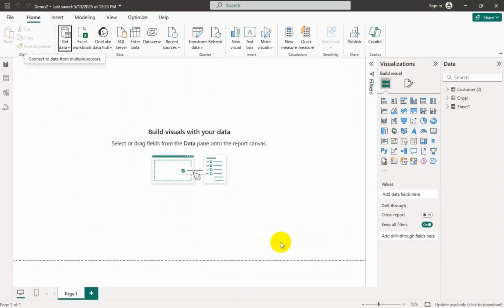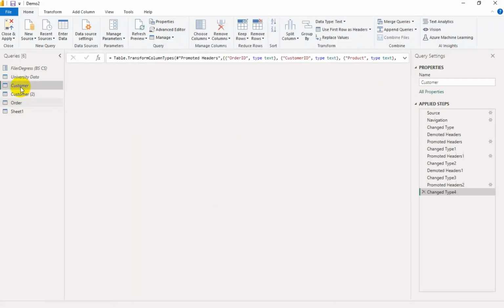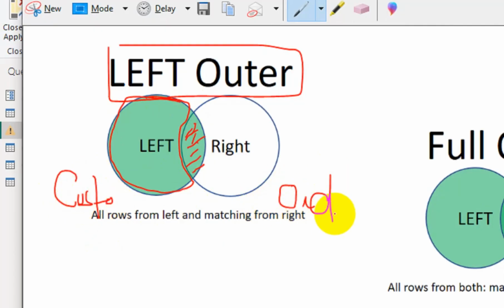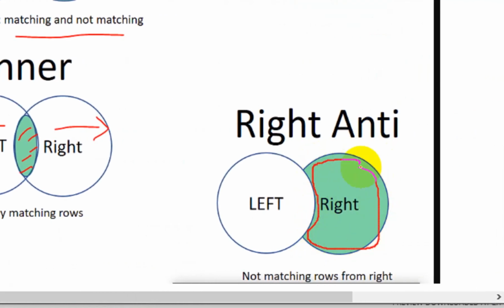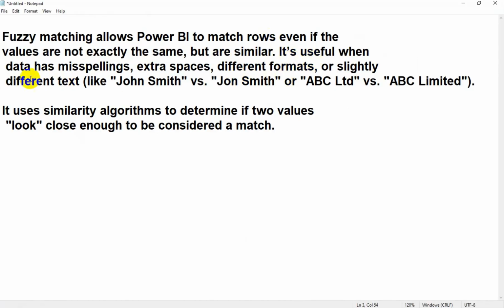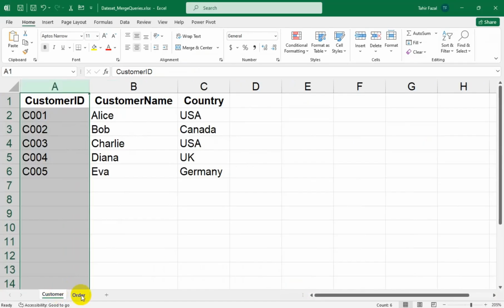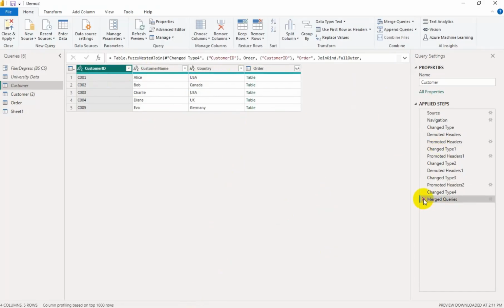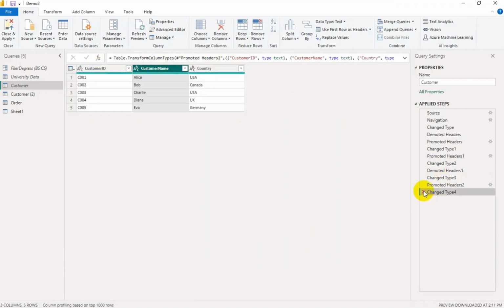Lesson 13: Power BI Merge Queries Explained | All Join Types in Power BI with Real-Life Examples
Unlock the full potential of Power BI with this detailed tutorial on Merge Queries and Join Types! In this video, you’ll learn:

✅ What is Merge Queries in Power BI
✅ All Join Types Explained (Inner, Left Outer, Right Outer, Full Outer, Anti Joins)
✅ Real-World Scenarios & Examples for Each Join Type
✅ How to combine data from multiple tables using Merge
✅ Best practices to avoid common data merging mistakes

Whether you're a beginner or looking to sharpen your Power BI skills, this step-by-step guide will help you understand how to use joins in Power BI effectively for data analysis and reporting.

📌 Timestamps:
Introduction
Overview of Join Types
Inner Join

Learn Power BI from Scratch Free Power BI course in English Power BI for business Qatar Power BI course 2025 GCC Power BI training online Gulf what is power bi  POWER QUERY EDITOR in POWER BI Power Query Editor Home Tab Power BI Power Query Tutorial Power Query Editor for Beginners Home tab explained in Power Query.

GOOD LUCK!